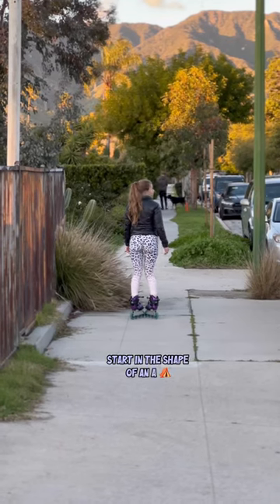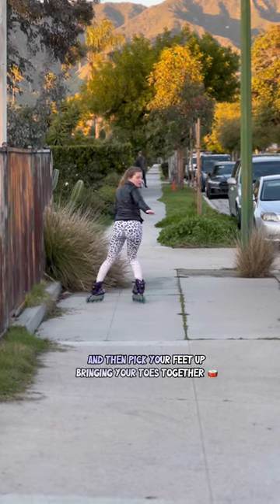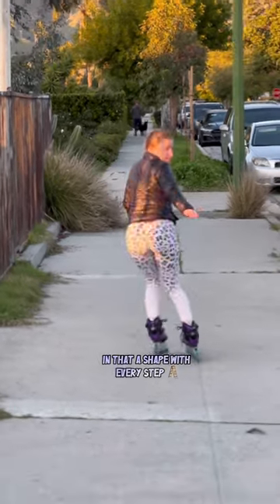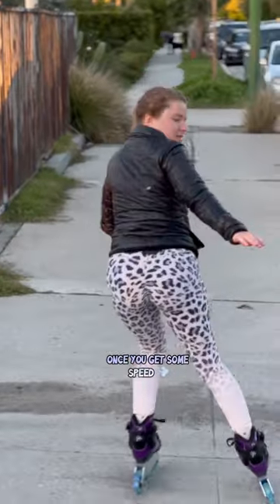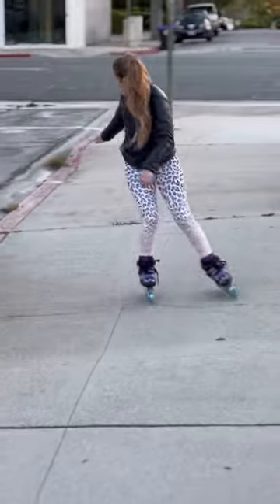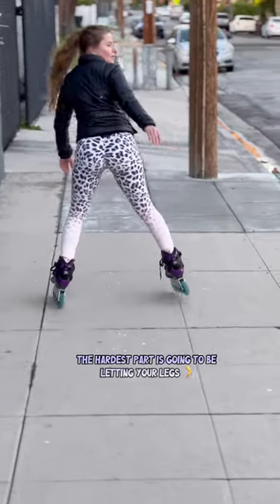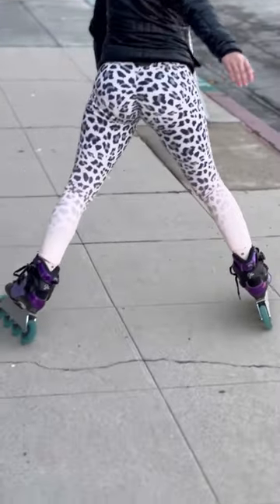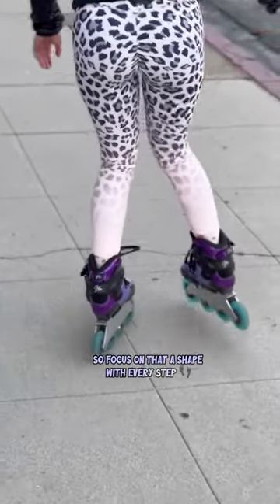Rollerblading tutorial: How to skate backwards! 🙃